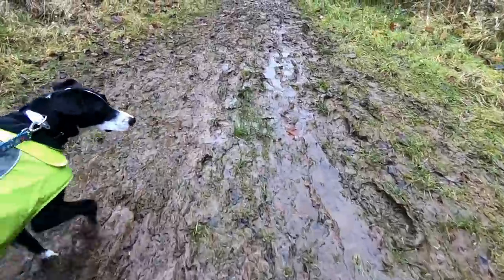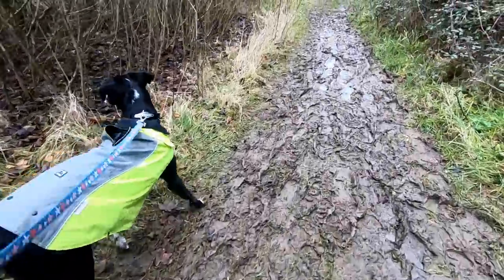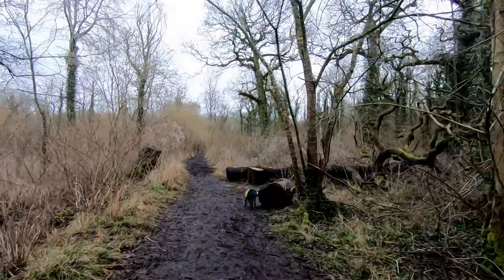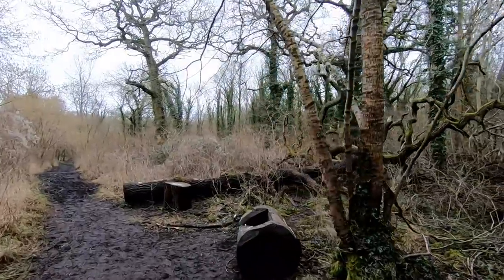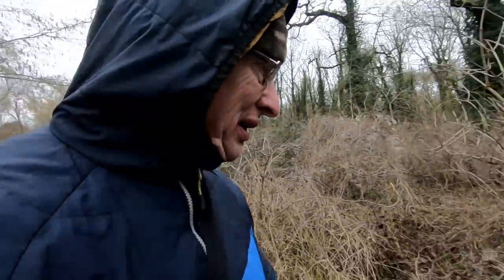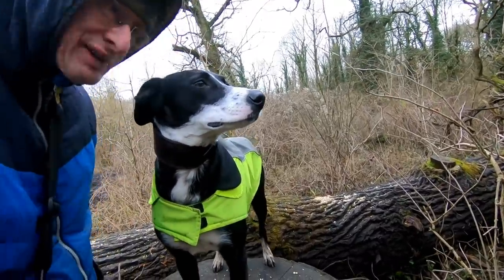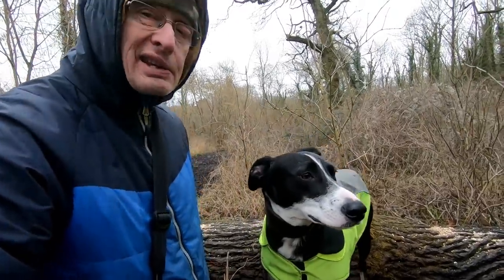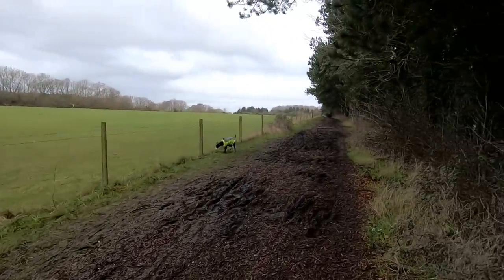Woodland photography with my dog and a Primus 96 Stove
I've decided to bite the bullet and take my photography more seriously.
Photography has been a background hobby for most of my life but I've never really been committed to developing it further until I saw some images that my friend Joe (Wessex Photography and Wild camps).
He took some amazing photo's and I realised I am missing out by not developing my skill set further. Not only that but I have plans to visit some amazing places when the situation allows and to be able to capture high quality images is a no brainer.
Equipment used
Entry level and old DSLR Nikon D3200  with stock lens
I edited the photo's using Lightroom...I have so much to learn!